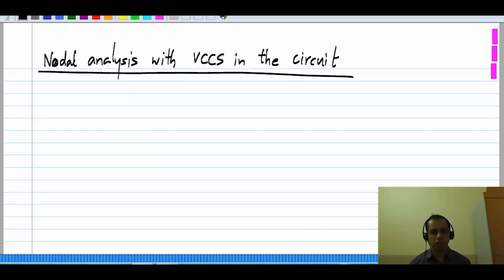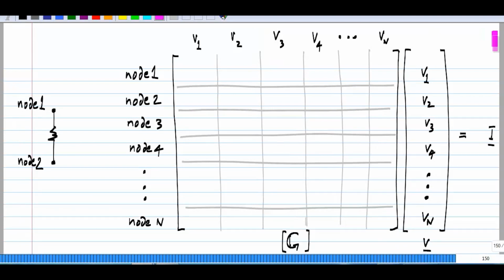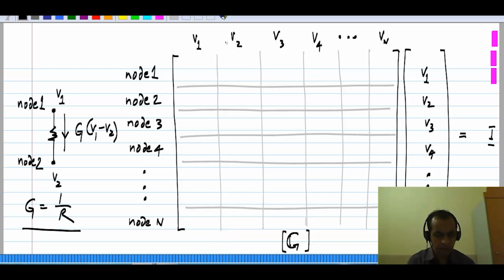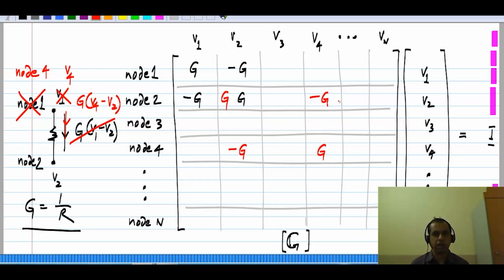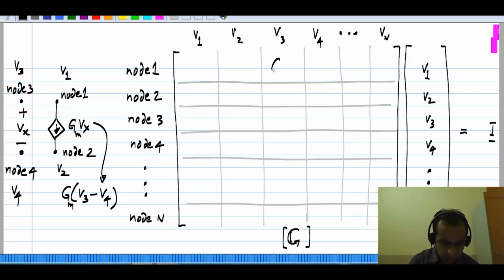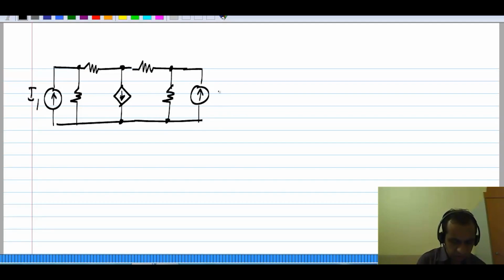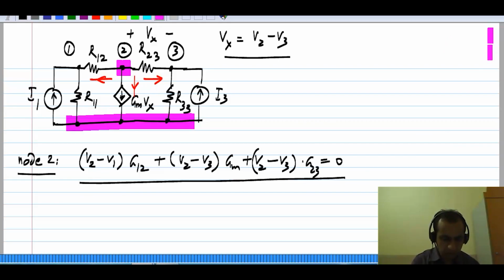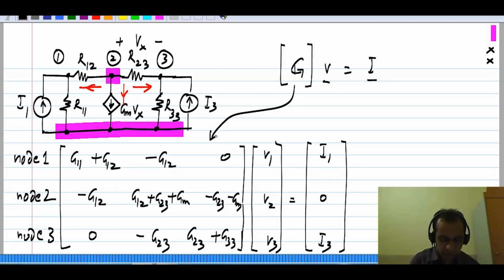NODAL ANALYSIS WITH VCCS